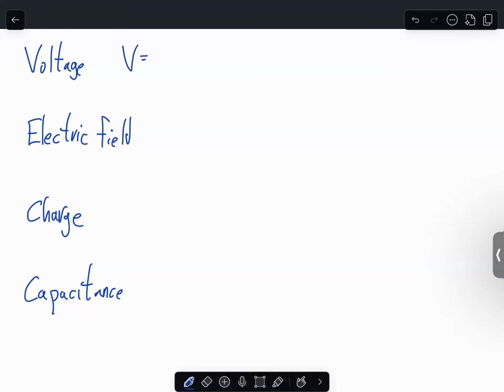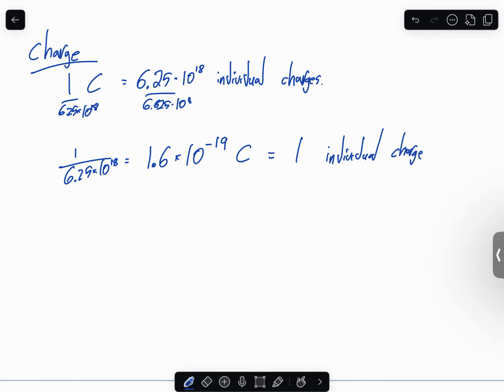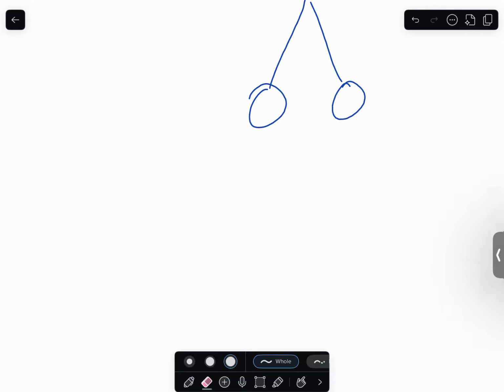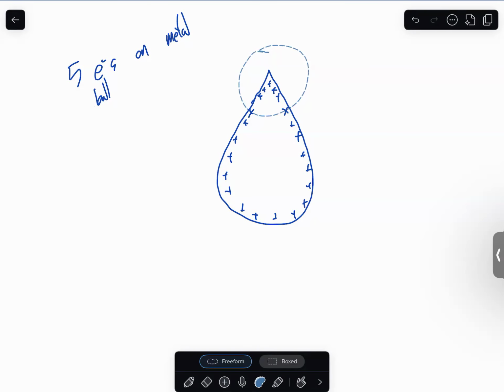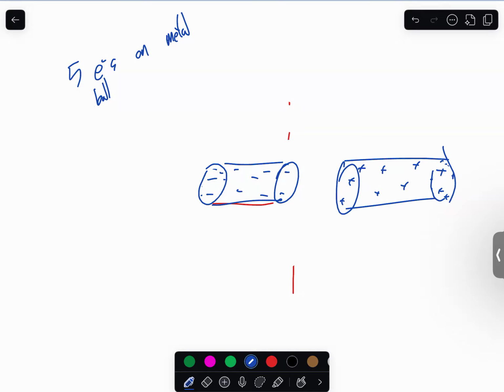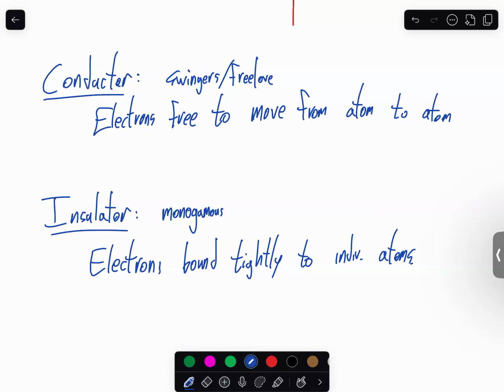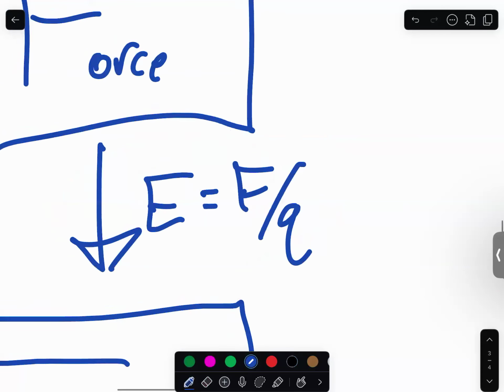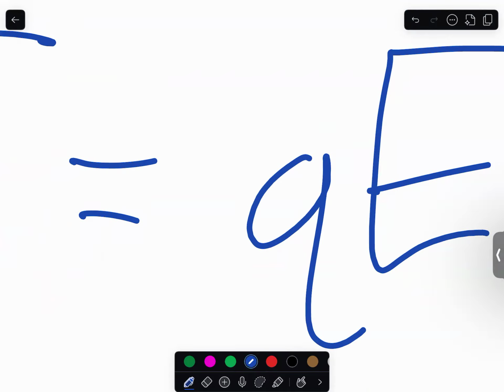PHY112 0216 3 PM